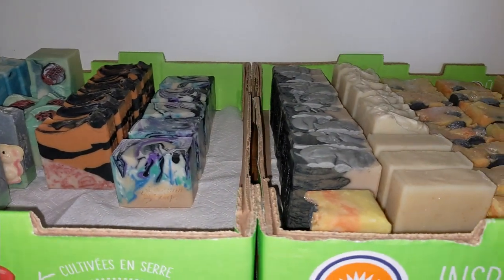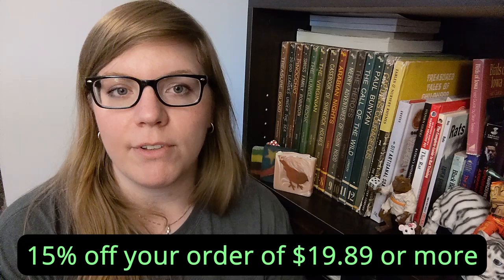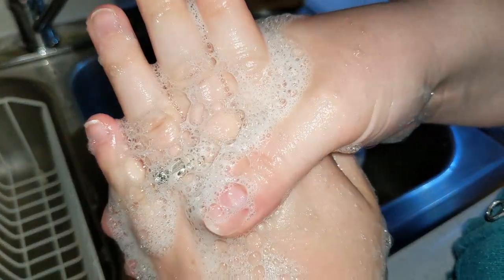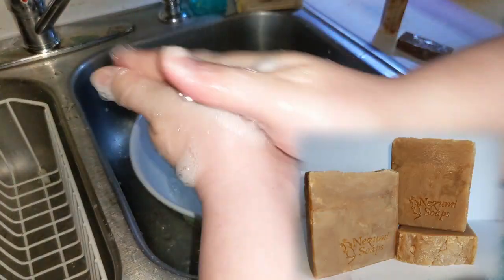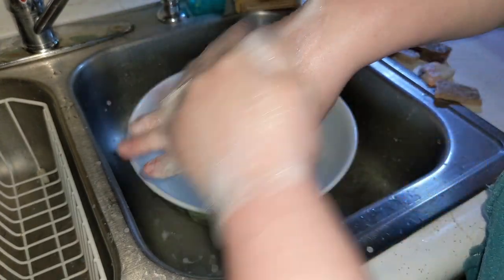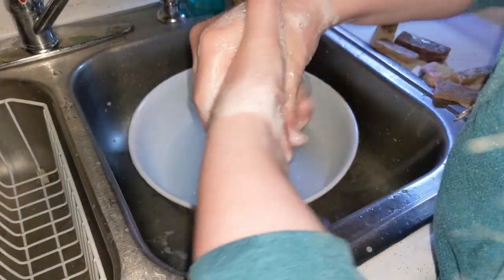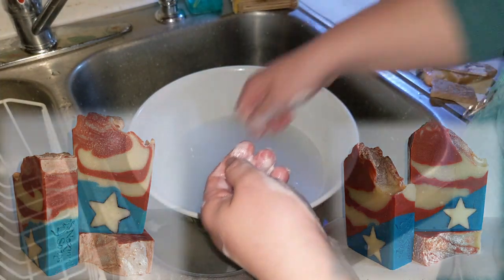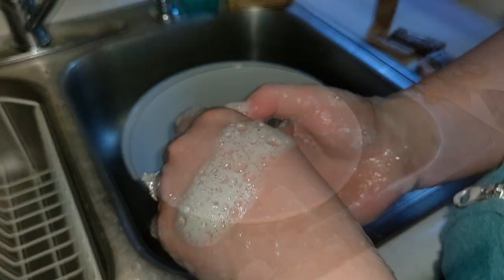Lathering up some Birthday Bubbles | Soap Sale | Hand Washing Suds Test full of Bubbles | Ingredient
What's better than a sale? A sale on my birthday, of course!